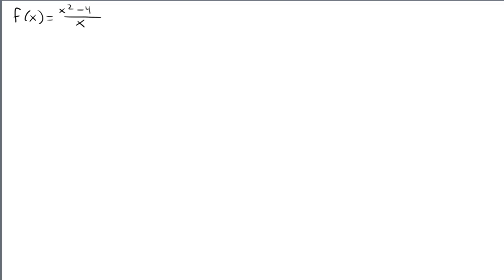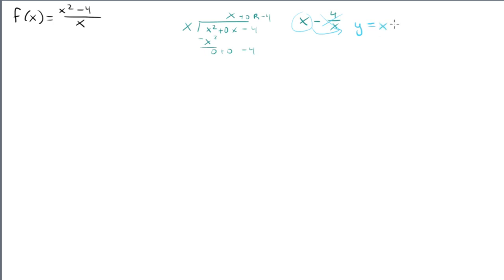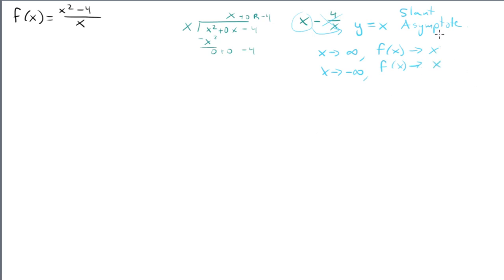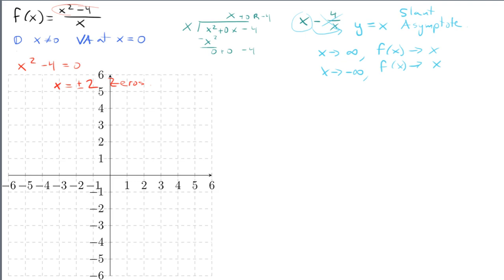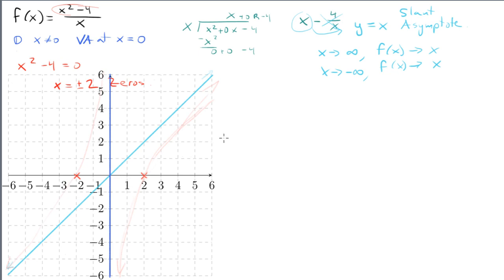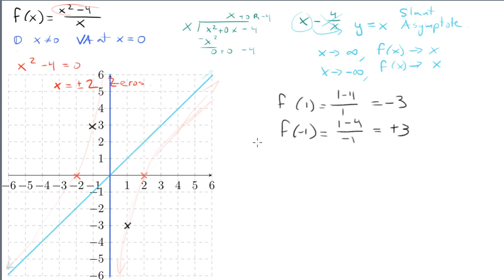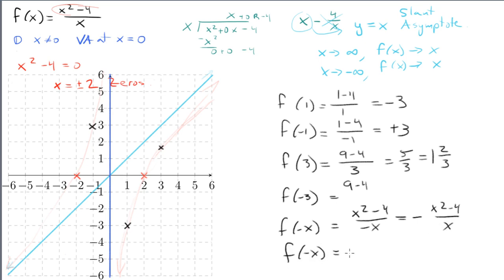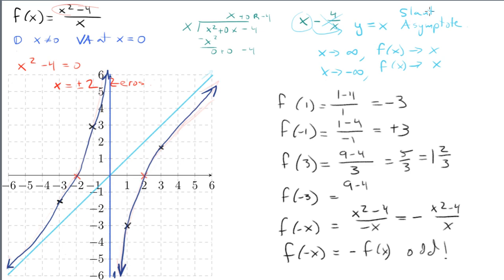M 121 S3.5 - Graphing 3